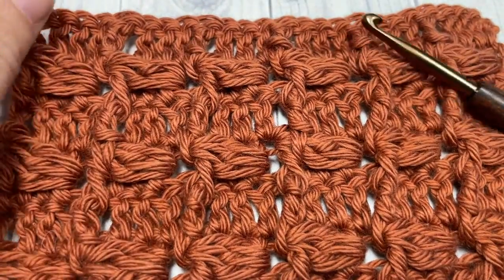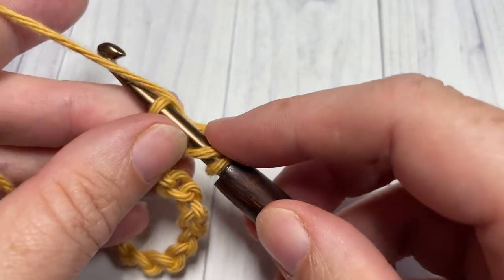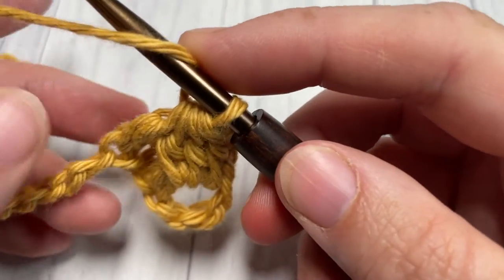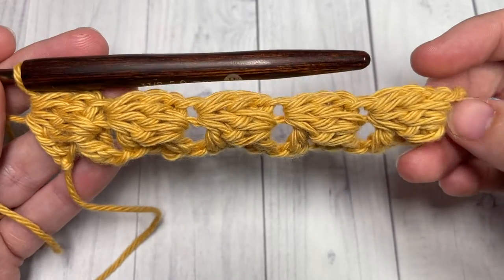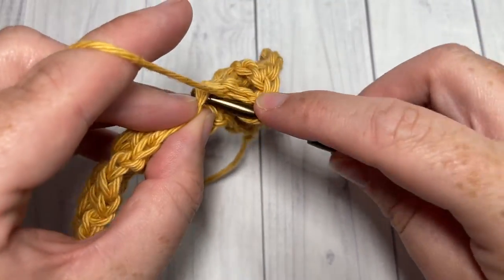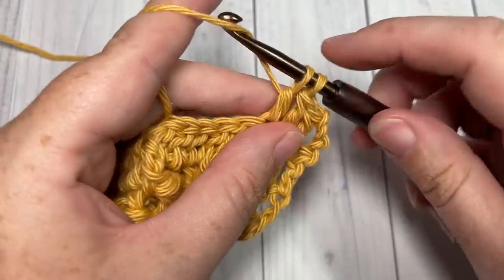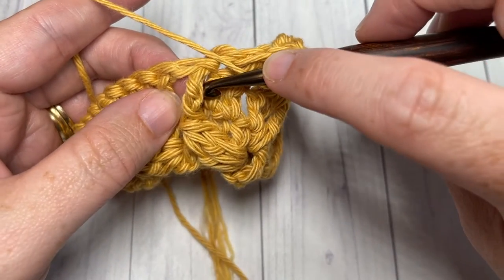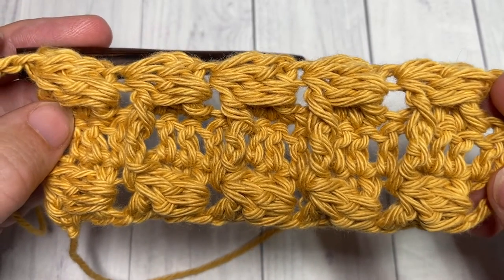Lazy Cluster Stitch | How to Crochet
The Lazy Cluster Stitch is a fun stitch to work that features rows of texture that pops!

Sarah